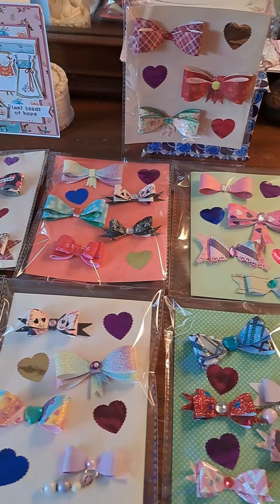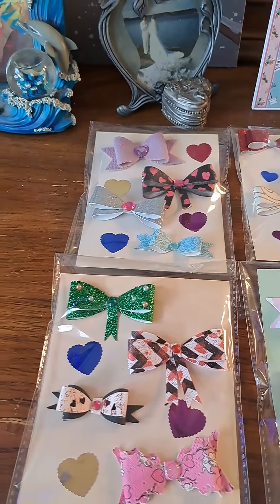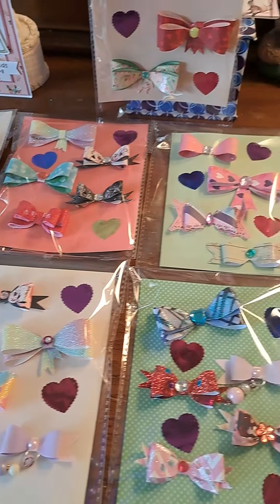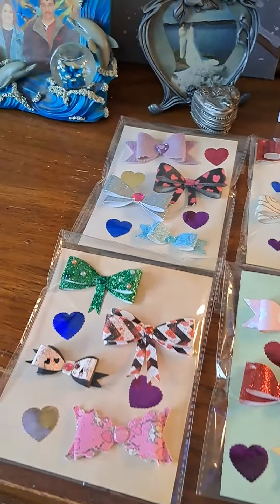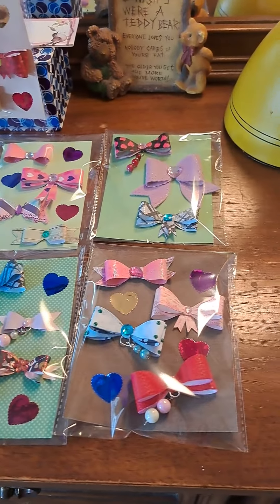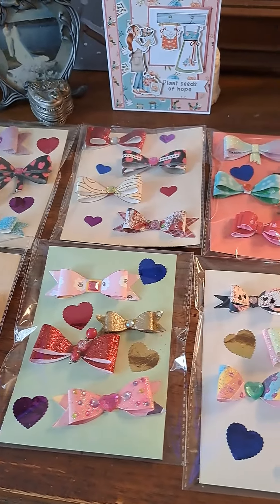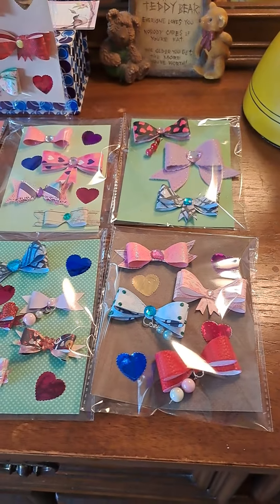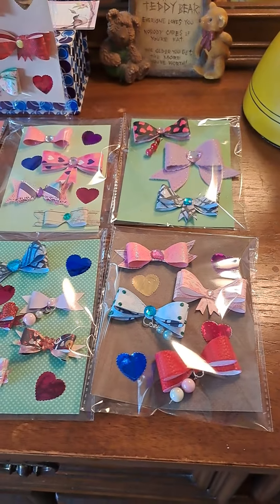Look at all these bows. Must see.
Here are some bows  🎀 I've been working on and now I am packing them up.